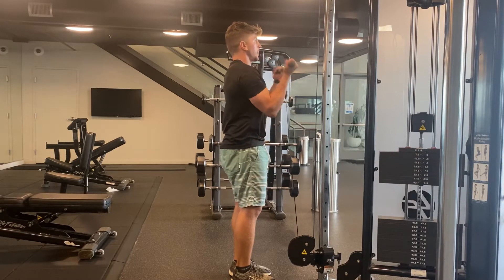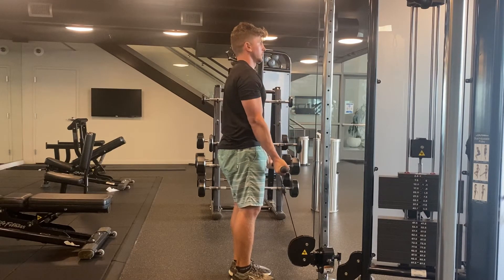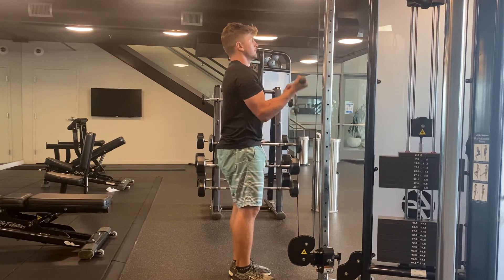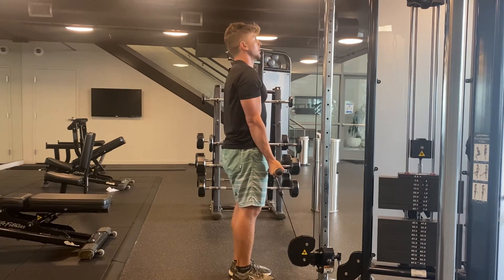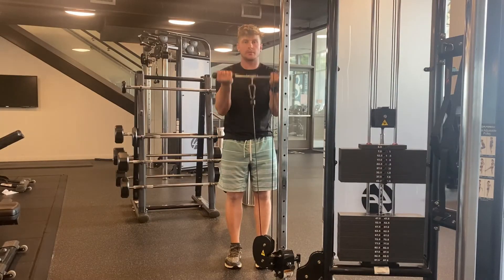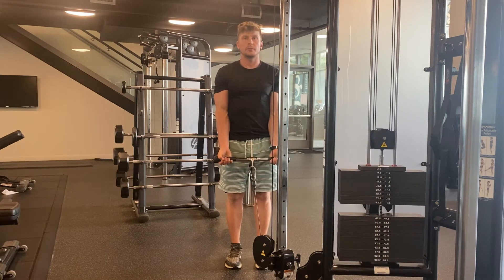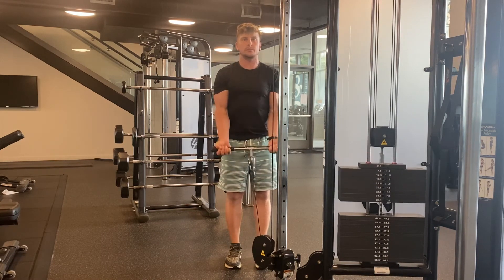Cable Arm Curl